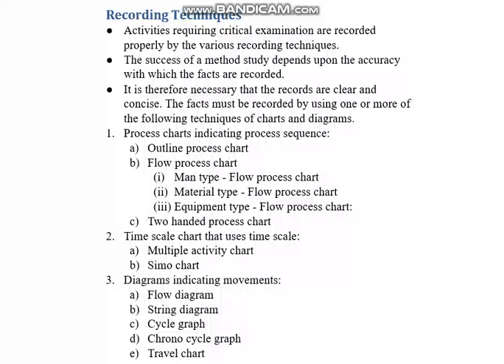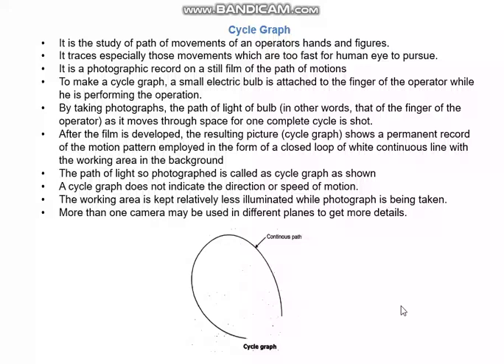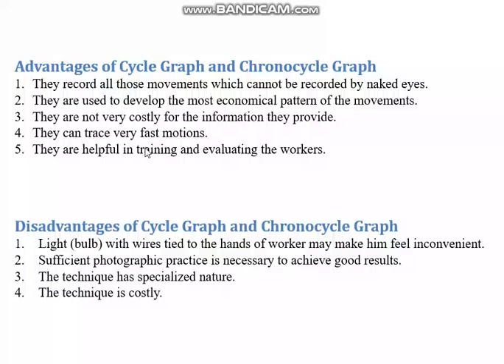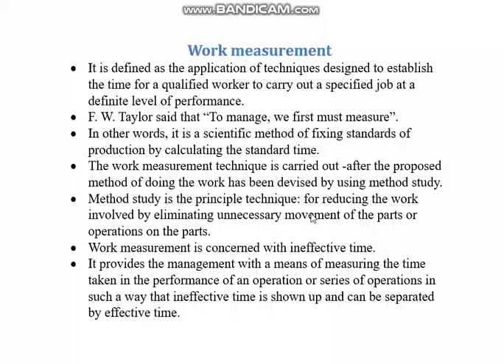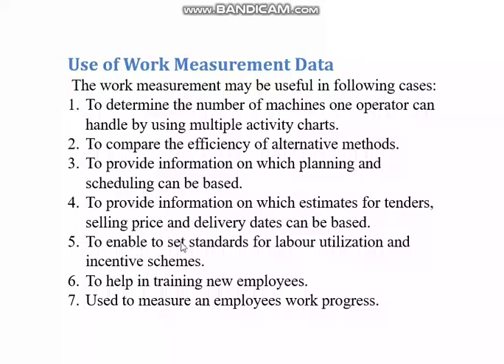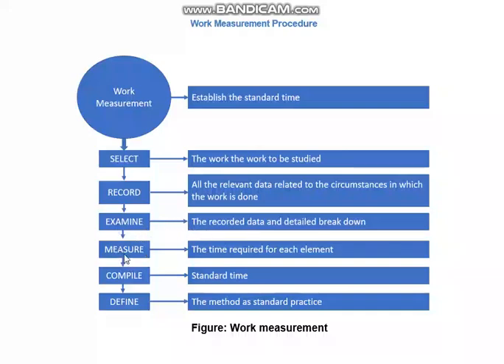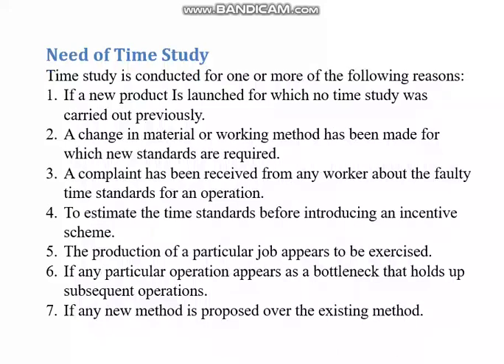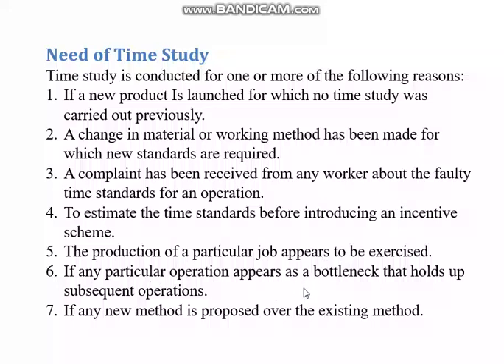IEQ 07 Work Measurement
This video covers cyclograph, chrono-cyclograph, introduction to work measurement